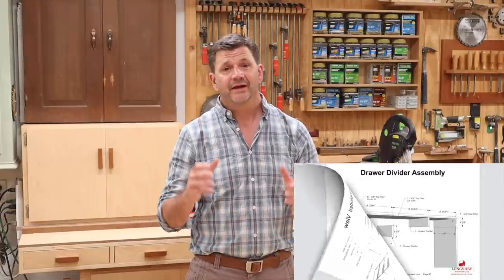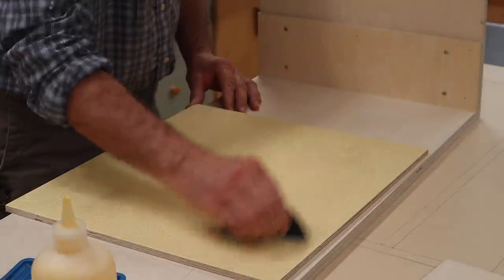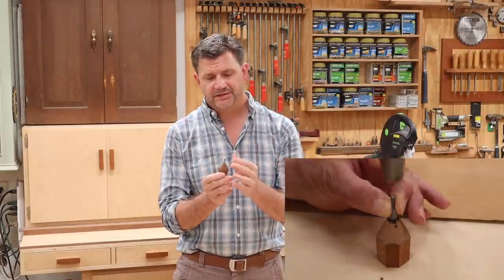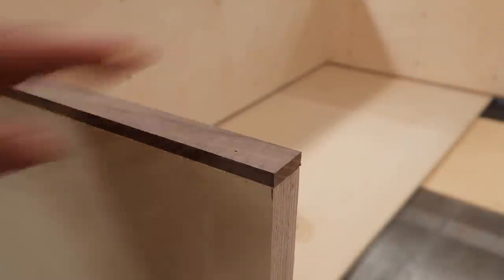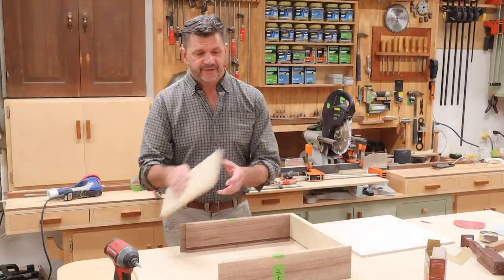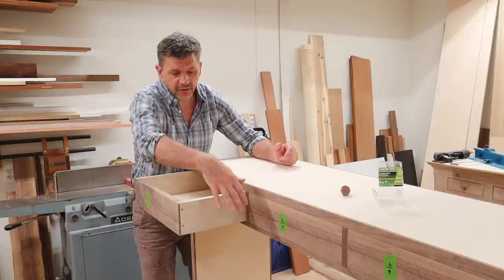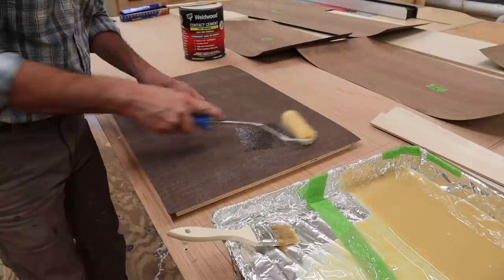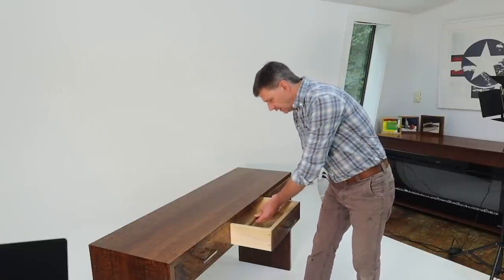How to build This Modern Sofa Table - Start to Finish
Hi everyone, this is the step-by-step Project Video on how to build this modern sofa table. This video is designed to be a comprehensive woodworking lesson. There are tons of woodworking tips throughout the project that will help you with this build and other woodworking projects to come.
Shop Safety Gear

My Dust Mask.
My Respirator
My Ear Plugs
Safety Glasses

My Boots.

My Woodworking Tools

Drill - Milwaukee M18 Fuel
Driver - Milwaukee M18 Fuel
Trim Router - Milwaukee M18 Fuel
Router - Bosch
Circular Saw - Milwaukee M18 Fuel
Angle Grinder - Milwaukee M18 Fuel
Multi Tool - Milwaukee M18 Fuel
Nail Guns - Porter cable 18 gauge
Dust Extractor - Festool CT 15 E
Sander - Dewalt Palm sander
Finish Sander - Festool ETS EC 125/ 3 EQ-Plus
Drum Sander - Jet 723530K JWDS
Domino - Festool Domino Joiner DF 500 Q Set
Air Compressor - PORTER-CABLE 6-Gallon Air Compressor
Table Saw - SawStop Professional Cabinet Saw 3-HP
MicroJig Grr-ripper
Featherboard - Magswitch Universal Featherboard Pro

Home & Garden

Chainsaw - EGO Power 18-Inch Cordless Chain Saw
Garden hose - Zero G 50 ft Garden hose
Jonathan Green Seed Roll
Garden Rake - Corona RK 62060 Fixed Tine Shrub Rake
Garden Clippers - Corona ClassicCUT Hand Pruner

Video & Photo

My Camera
Photography Lights